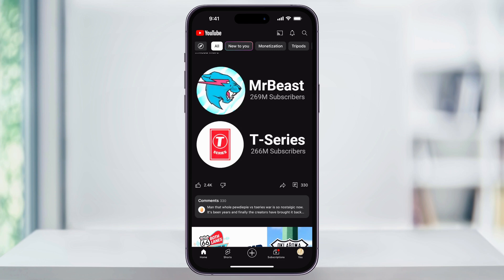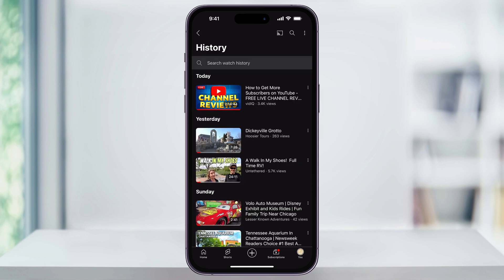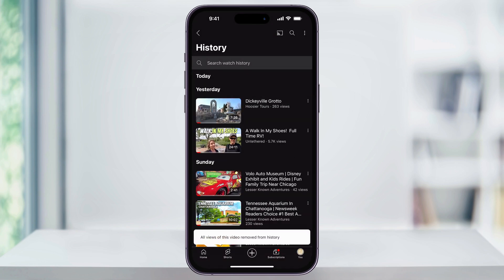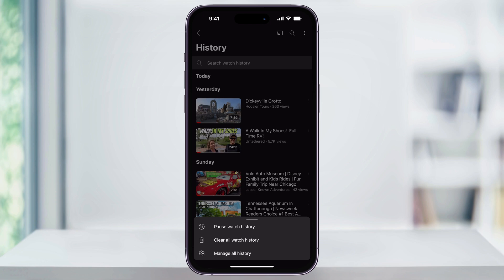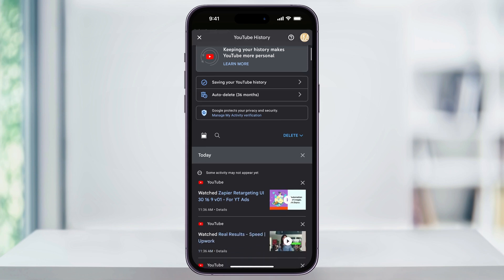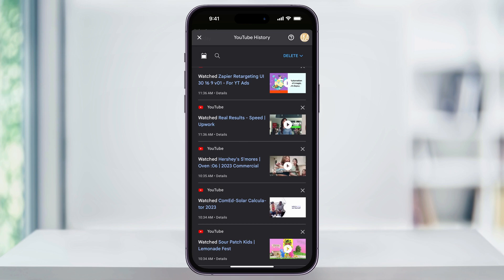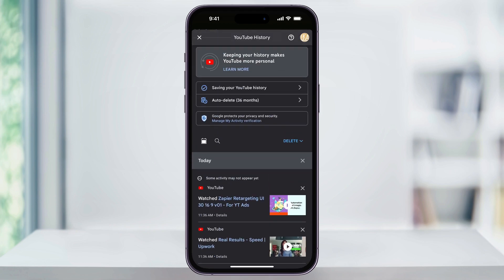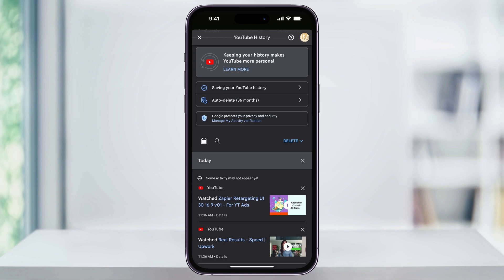How To Delete Search History on YouTube App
This is how you can easily delete all or specific videos from your YouTube app's history. We'll look at a few options we have to do this with this video. Here's how to manage your activity:

Deleting Specific Videos:

Open the YouTube app: Make sure you're signed in to your account.
Tap Profile Picture: In the bottom right corner, tap your profile picture.
Go to History: Tap "History" and then "View all" next to your watch history.
Find Video: Use the search bar or scroll through the list to find the video you want to remove.
Tap Three Dots: Locate the three dots next to the video title.
Select "Remove from watch history": This will remove the chosen video from your watch history.
Deleting All Watch History:

Method 1: From History Screen

Follow steps 1-3 above (Open YouTube app - Profile Picture - History).
Tap Three Dots: Tap the three dots in the top right corner of the History screen.
Choose "Clear watch history": This will delete your entire watch history.
Method 2: From Settings

Open the YouTube app and tap Settings gear: Locate the settings gear icon in the top right corner.
Select "Manage all history": Choose "Manage all history" from the Settings menu.
Switch to YouTube History (if needed): YouTube history should be automatically selected.
Delete Specific Videos (optional): Tap the "X" next to videos you want to remove and confirm with "Delete."
Delete All Watch History: Tap the three dots in the top right corner and choose "Clear watch history."
Deleting by Time Range:

Tap the "Delete" dropdown: Locate the "Delete" dropdown menu at the top of your activity list.
Choose Time Range: Select "Delete today's activity" or set a custom date range to delete videos within that period.